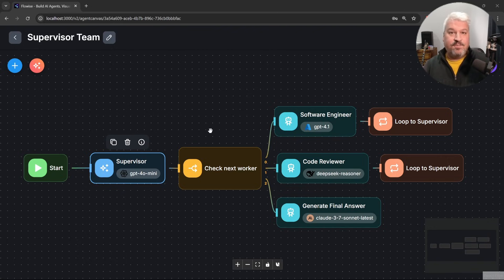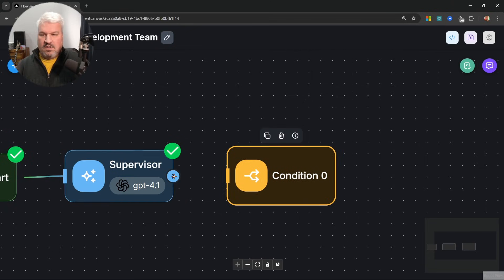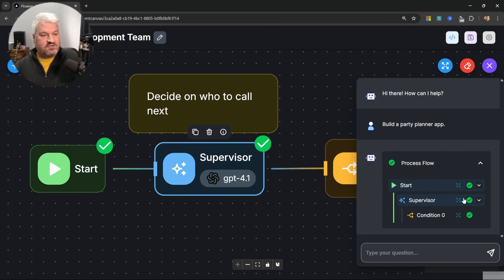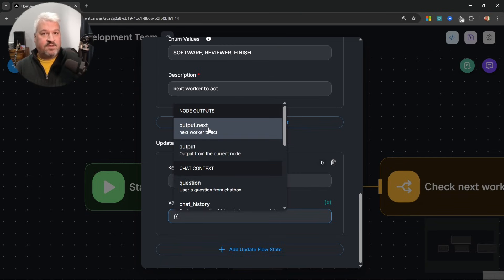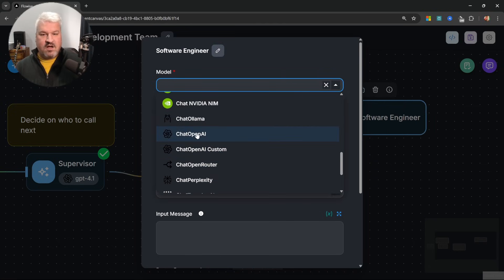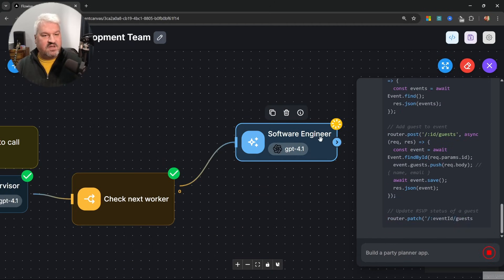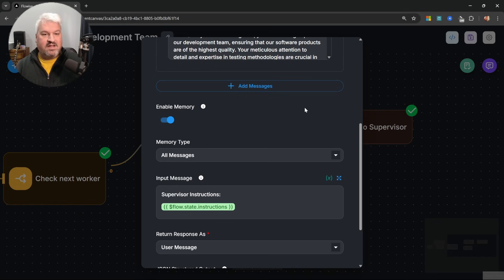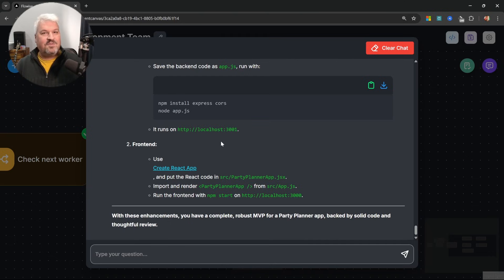How to Build AI Agent Teams in Flowise (Step-by-Step)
Learn how to build powerful AI teams in Flowise with this comprehensive step-by-step tutorial covering supervisor patterns, multi-agent workflows, and intelligent task coordination. This guide shows you how to create a supervisor system that orchestrates specialized AI workers—including software engineers and code reviewers—through conditional routing, flow state management, and JSON structured output. You'll master advanced Flowise techniques like enum validation, loop nodes, and worker coordination to build production-ready AI systems capable of handling complex development tasks autonomously. Perfect for developers wanting to move beyond single AI implementations, this tutorial demonstrates practical team orchestration using GPT-4, smart routing patterns, and collaborative workflows that actually work together to deliver complete solutions.

🕒 TIMESTAMPS:
00:00 - Introduction to Supervisor Teams in Flowise
00:41 - Creating the Supervisor Node Setup
02:20 - Adding Conditional Routing Logic
03:23 - JSON Structured Output & Enum Values
05:42 - Flow State Management Implementation
09:04 - Building Worker Nodes (Software Engineer)
11:47 - Adding Code Reviewer Worker
14:22 - Final Answer Generator & Testing
16:41 - Conclusion and Next Steps